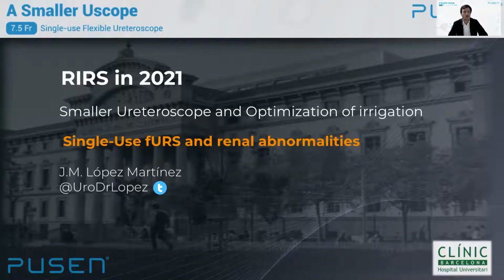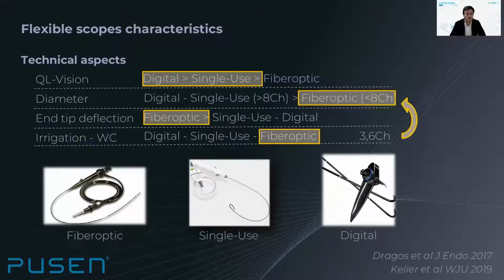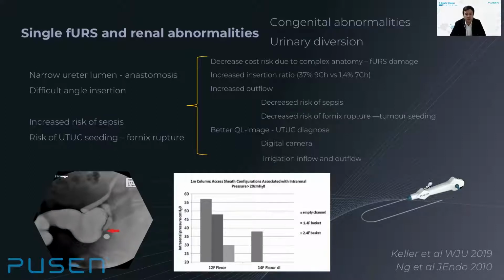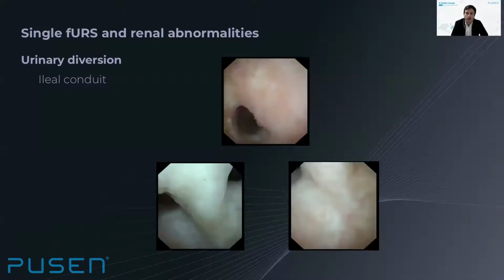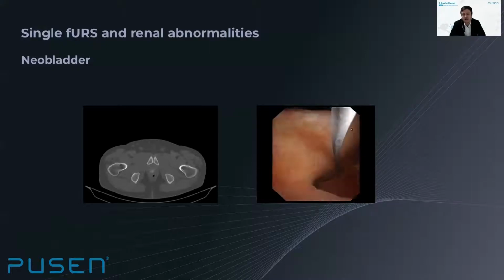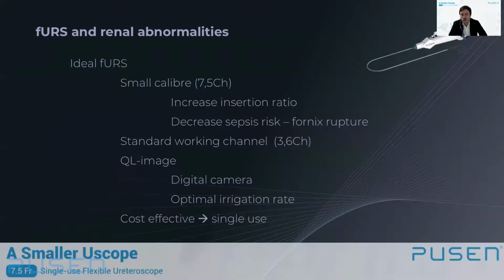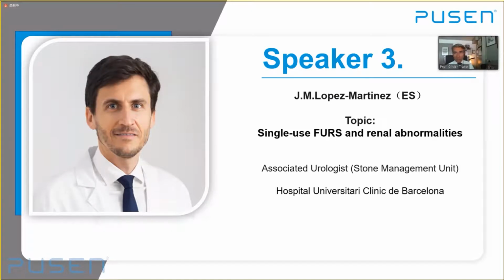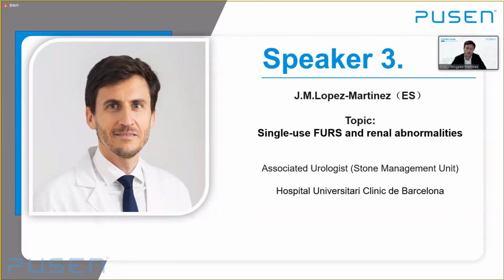Single-use FURS & Renal Abnormalities - J.M.Lopez-Martinez